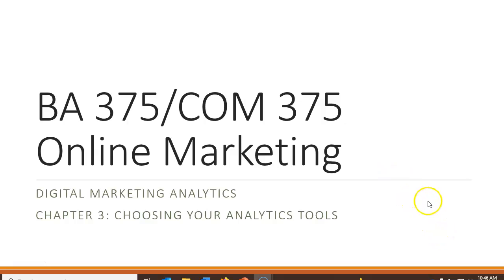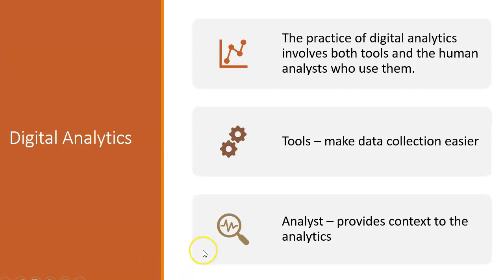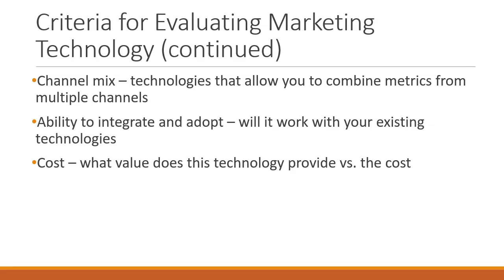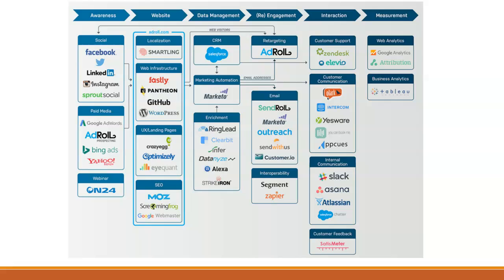BA 375 Chapter 3 Digital Analytics